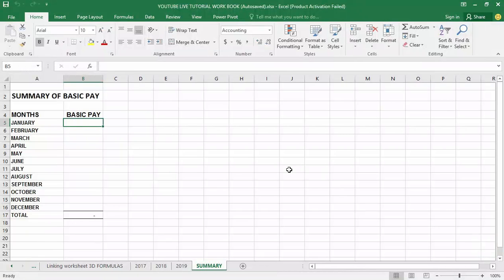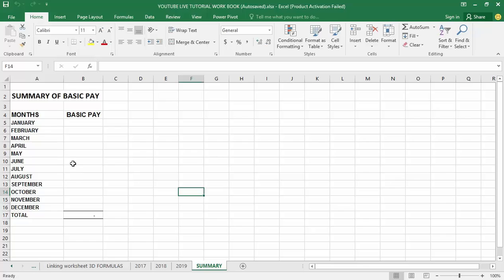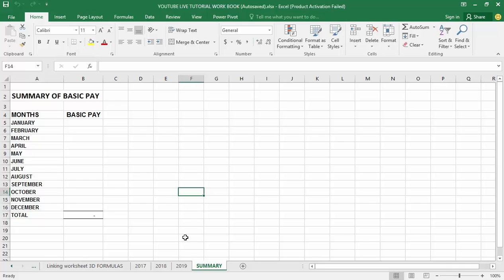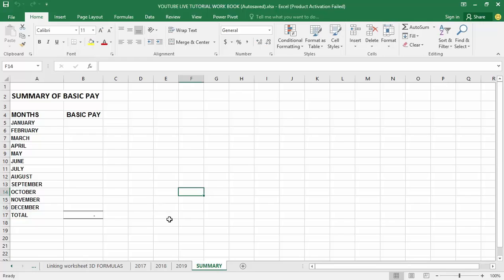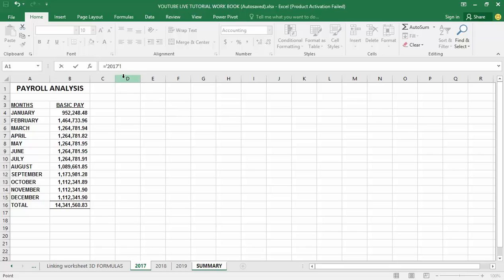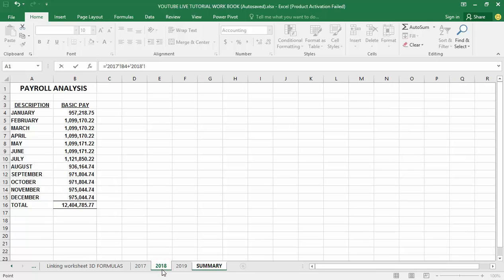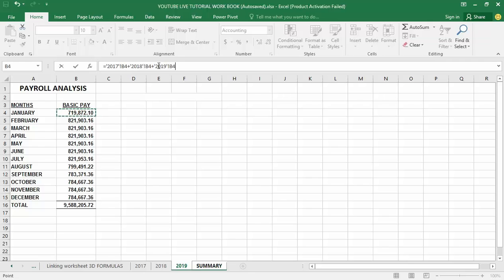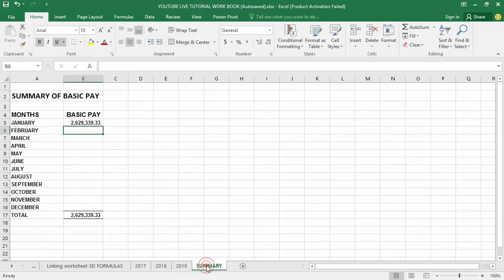How to link Multiple excel worksheets With 3 D Formulas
Learn: The Quick & easy way on How to link Multiple excel worksheets With 3-D Formulas

In this video, you will learn:
How to
1. How to link Multiple excel worksheets With 3-D Formulas
2. How to update 3D references when you insert, move or delete worksheets

You can use 3D references in Excel formulas to summarize multiple worksheets that are structured in the same way. A 3D reference refers to the same cell or range of cells on multiple worksheets.

Since a 3D reference refers to the same cell or range of cells on multiple worksheets, it references the cell or range of cells and also a range of worksheet names.

All of the worksheets you wish to reference must be set up the same way and use the same data types.

How 3D references update when you insert, move or delete worksheets

Because each 3D reference in Excel is defined by the starting and ending worksheet (the 3D reference endpoints), changing the endpoints changes the reference which then changes your 3D formula.
If you insert, copy or move worksheets between the starting and ending worksheet, the referenced range in all newly added sheets will be included in the 3D formula.
When you move any of the worksheets outside of the endpoints, these worksheets will be excluded from your 3D formula. If you move the ending worksheet to the start or the starting worksheet to the end, the sheets will also be excluded.
If you restore the original order of the starting or ending worksheet, this will not restore the original 3D reference. You should recreate the formula.
When you delete the starting or ending worksheet, it is removed from the 3D reference, and the deleted endpoint changes. If the first sheet is deleted, the endpoint changes to the sheet that follows it. If the last sheet is deleted, the endpoint changes to the preceding sheet.

LearnexcelwithT